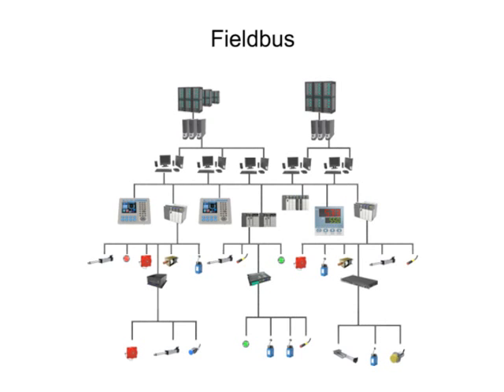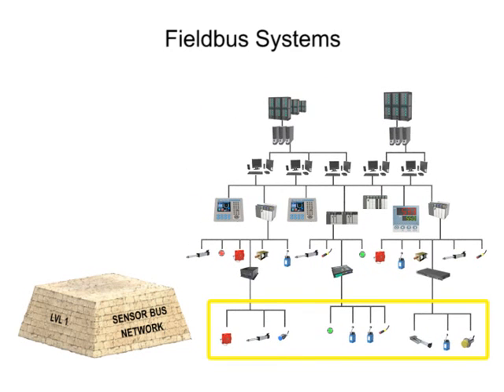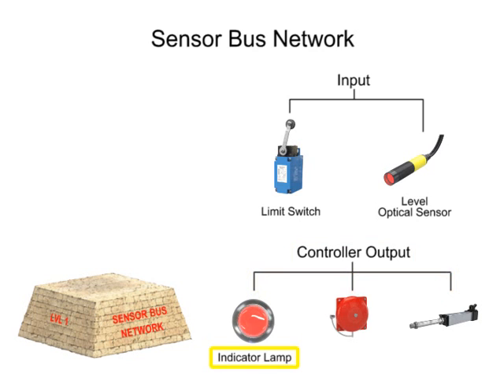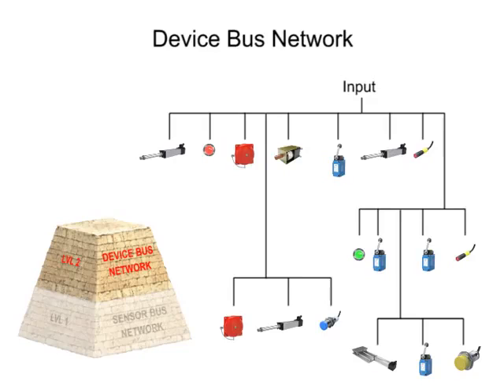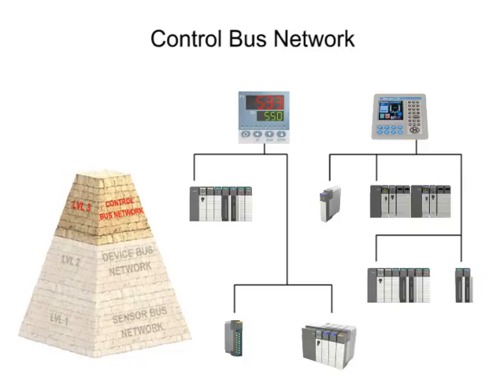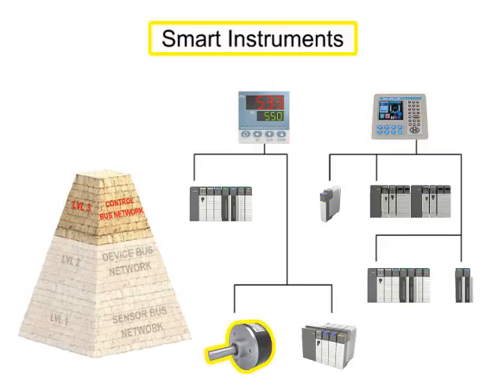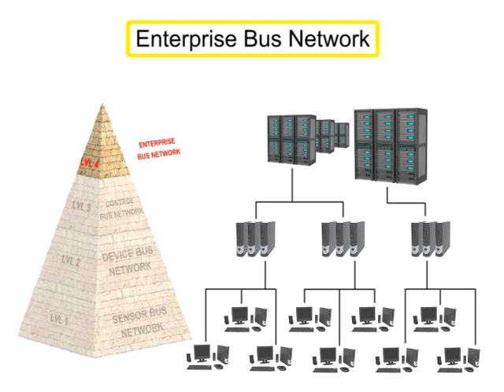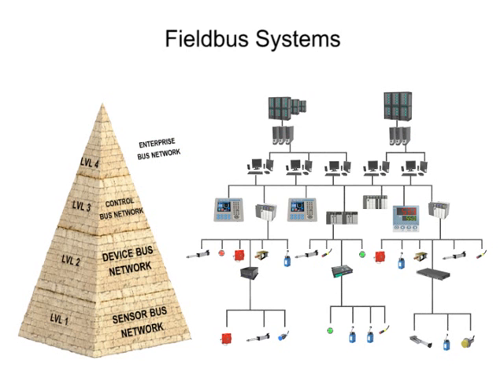PLC S7 - 300, Lesson18, What is a Fieldbus System